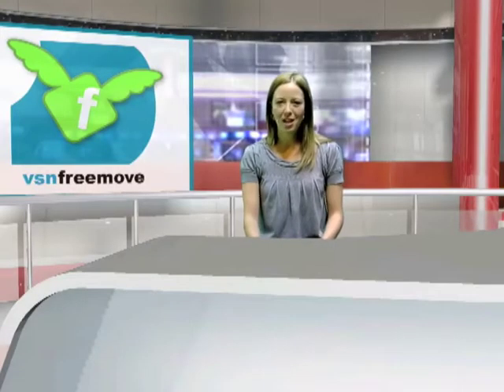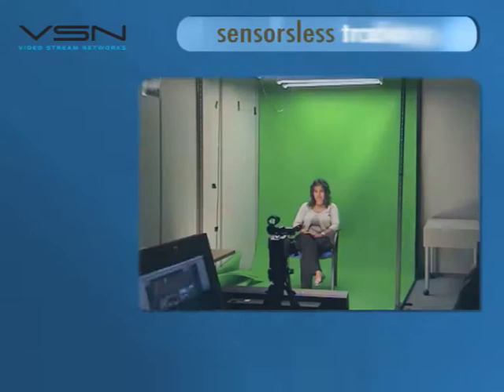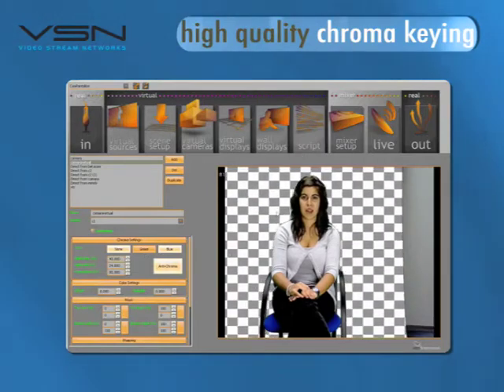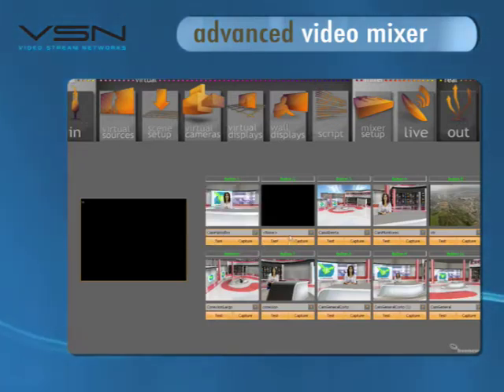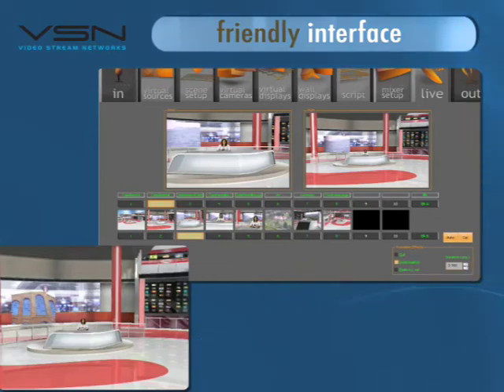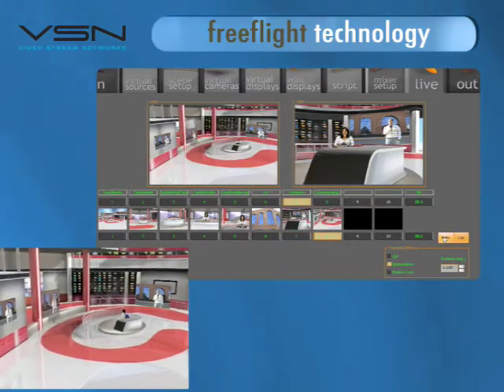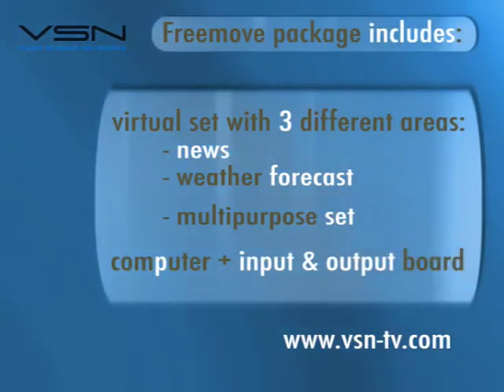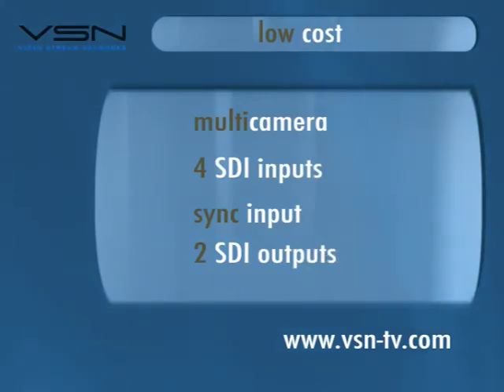VSNFreemove: escenario virtual (English)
VSNFreemove es una herramienta revolucionaria para la producción audiovisual que permite movimientos de cámara sobre un escenario virtual en tiempo real y con total autonomía en la realización. Se trata de una tecnología de bajo coste, que evita depender de sistemas de sensorización con el consiguiente ahorro de costes, y que ofrece un resultado de calidad.